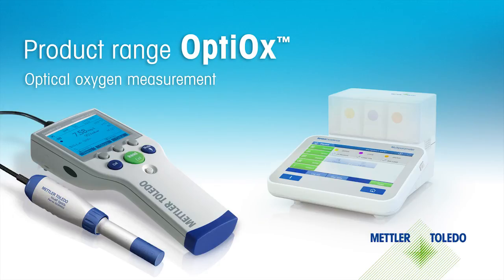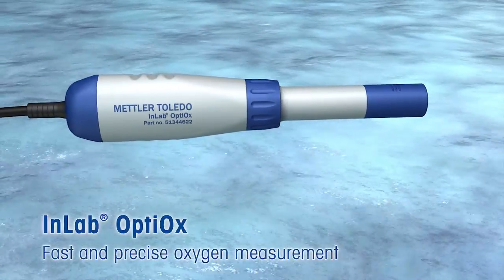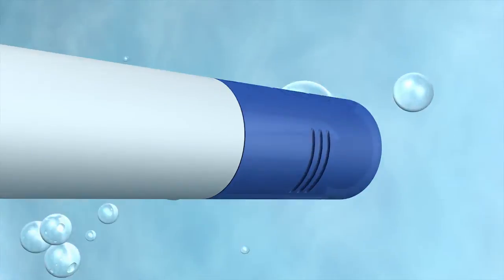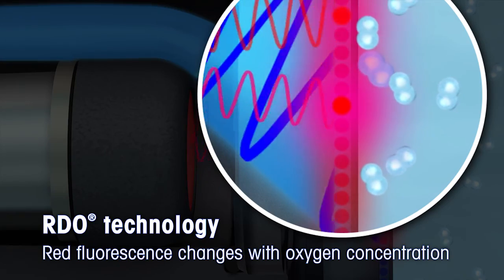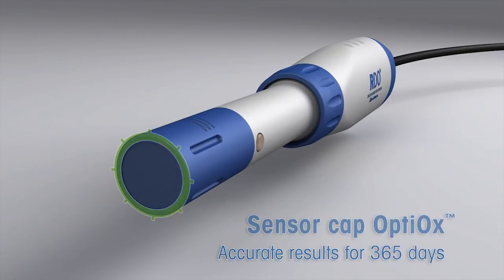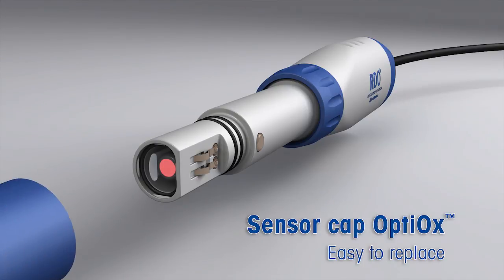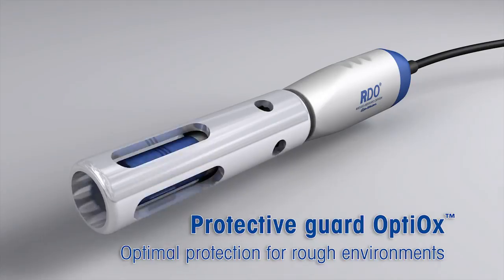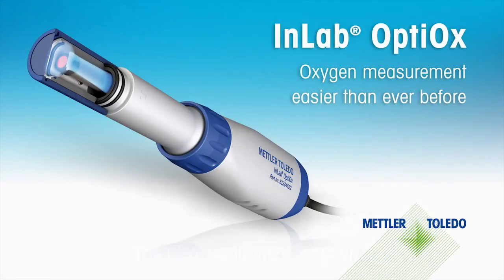InLab™ OptiOx™ Sensor | DO and BOD Determination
Looking for an efficient and reliable solution for optical determination? Look no further than the InLab™ OptiOx™ sensor from METTLER TOLEDO.

Our optical measuring system is built with Rugged Dissolved Oxygen (RDO) technology, making it perfect for demanding environments. Unlike other sensors, the OptiOx does not consume the sample during the measurement, making it non-destructive and easy to maintain. With an internal clock to indicate the remaining lifetime of the sensing cap, you won't need to replace the entire sensor—just the OptiOx replacement cap.

Achieve high reproducibility with minimal maintenance and stable measurements every time.

Learn more about how the InLab OptiOx sensor can help with BOD and DO measurements today.